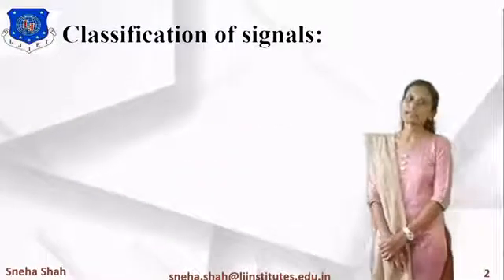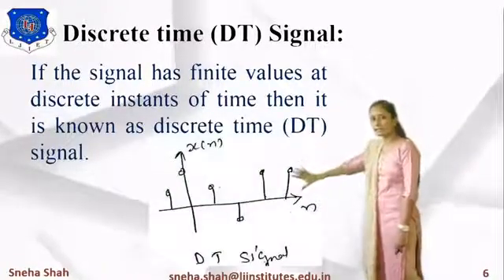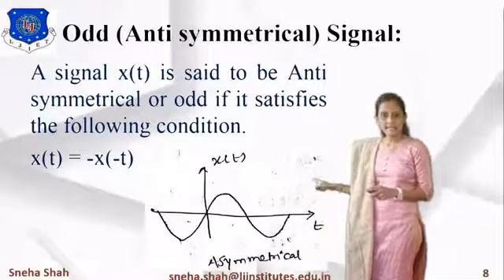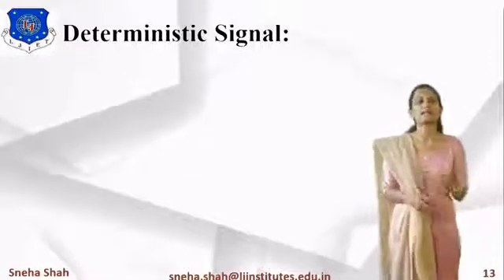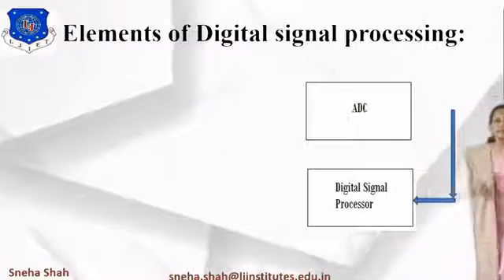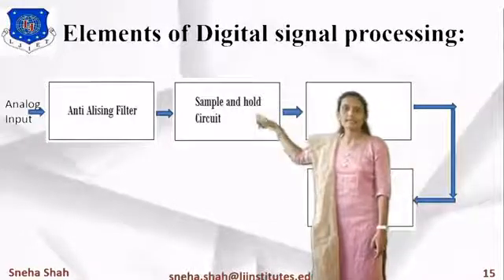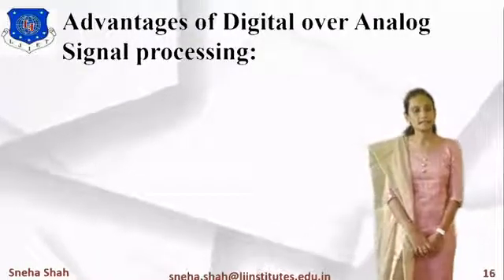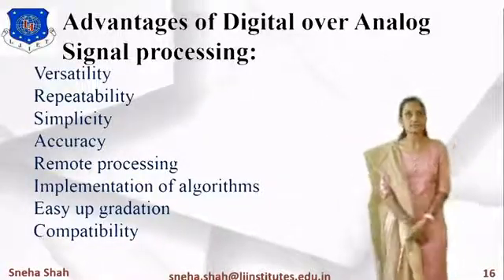Session 01 Digital Signal Processing Sem 7 EC 1 July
Subject : DSP
Unit 1: Introduction to DSP
Topics: Classification of Signals, Elements of DSP, Advantages of DSP
Now from the video try to give answers for following questions:
1. What is signal?
2. What is DSP?
3. What is Analog and Digital signal?
4. What do you mean by Even and odd signal?
5. What is the difference between energy and power signal?
6. Define random signal.
7. What are the advantages of DSP?